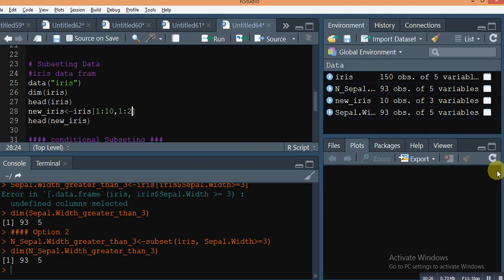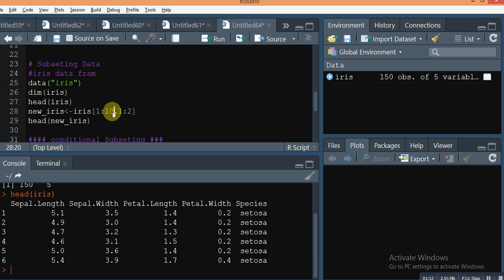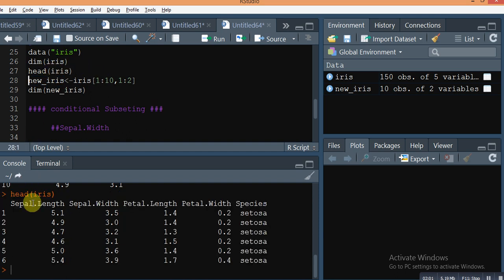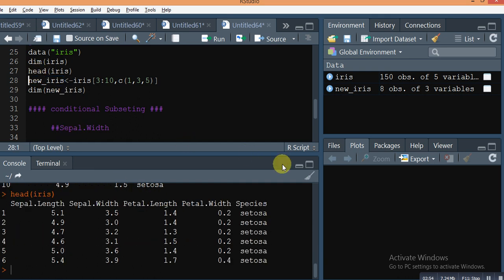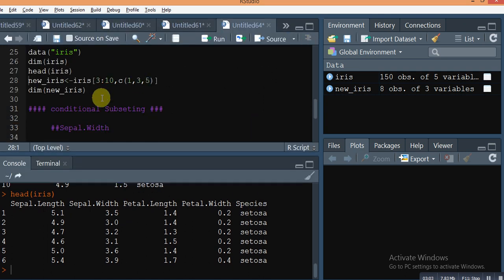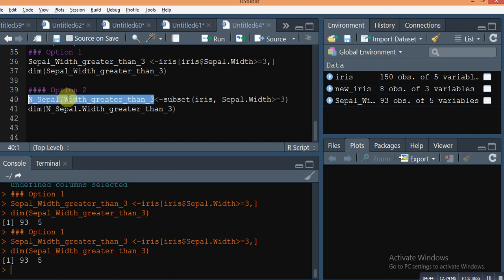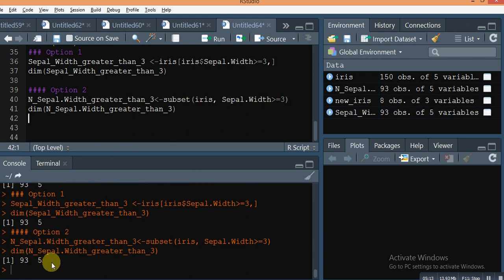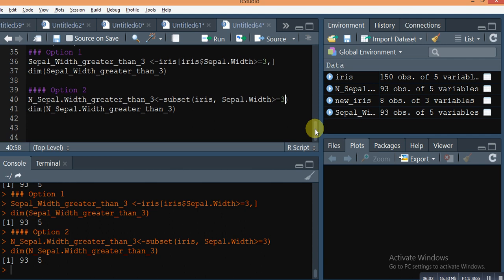R Tutorial 8. Basic R programming|How to Sub-set Data frame|data slices in R|filter data in R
Data Science updates:-Tutorial Basic R programming  2_How to Sub-setting  Data frame in R